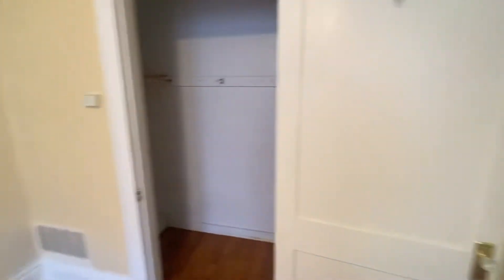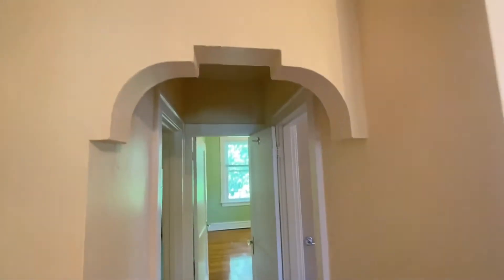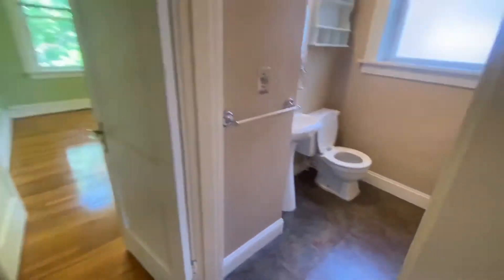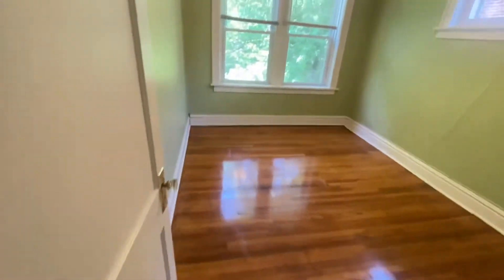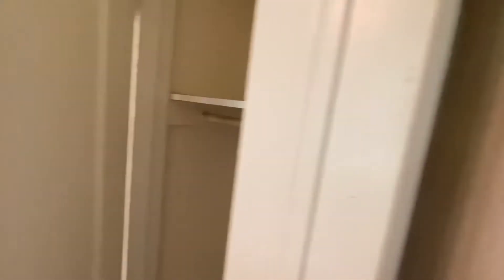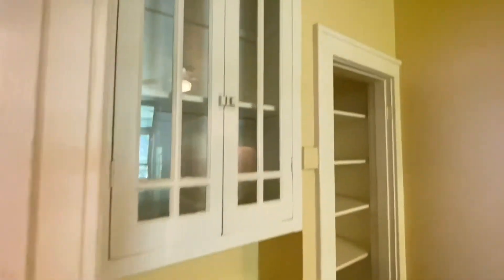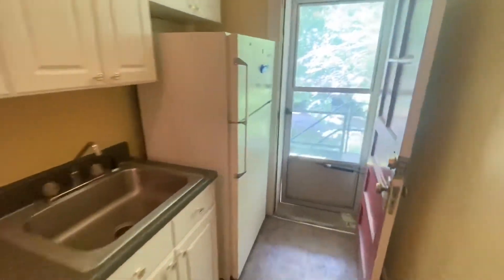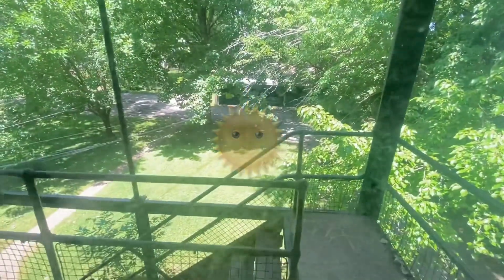RENTED - 4941 Magnolia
1BR/1BA with 1 carport parking spot, coin laundry in shared basement